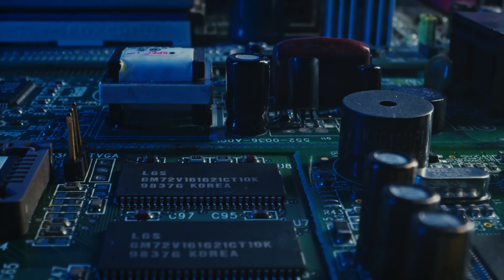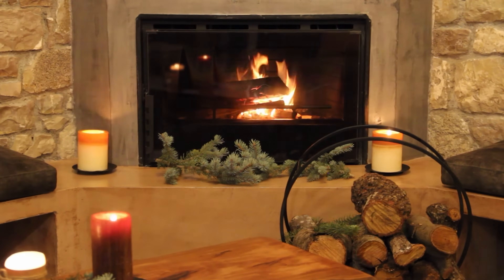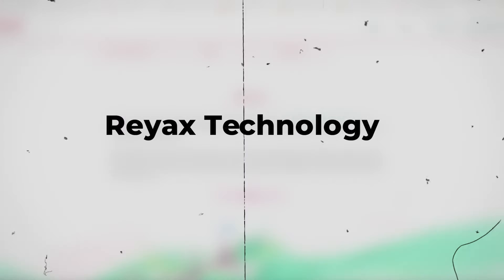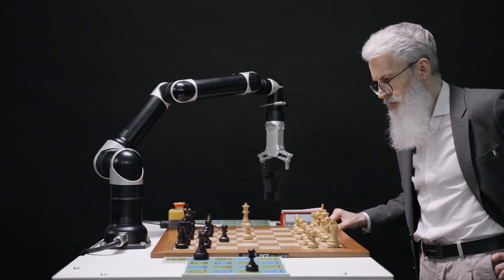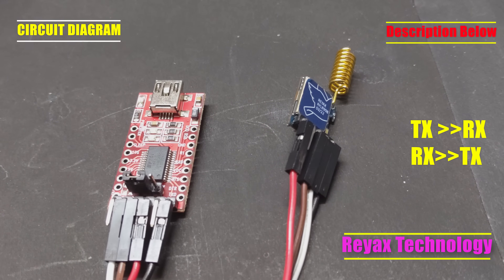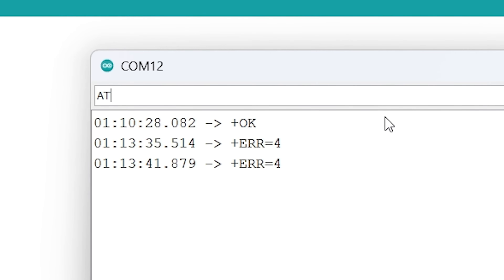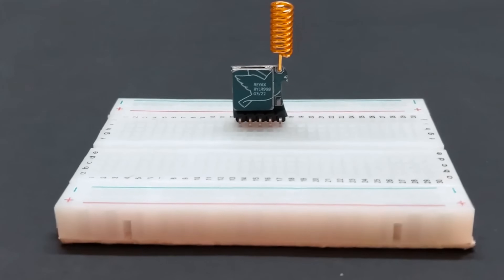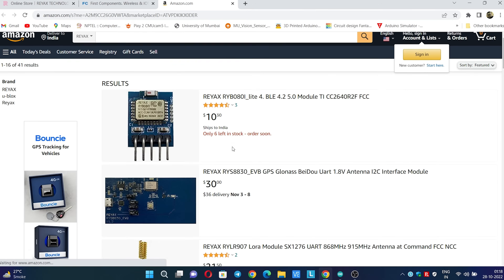In 6 minutes, Everything you need to know about IoT and LoRa | Reyax RYLR998 LoRa Module Setup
The Answer is NO! IoT and LoRa will never suck.
It is an versatile Domain and having lots of applications.

Reyax Technology Coorperation

With over 10+ years experiences in the wireless and IoT industry, REYAX Technology Co., Ltd is a leading total solutions provider of wireless modules, engineering designs and supply chain services to electronics manufacturers.

We dedicating in creating a better electronic industry environment by providing our customers with high-reliability products and outstanding services. Since the establishment in 2008 till today, we have diversified our product line to LoRa, Wi-Fi, Cellular, RFID, GNSS, ISM RF, Bluetooth, Audio, Cloud and, all IoT solutions.

How to configured the Reyax LoRa Module RYLR998? : 04:03

Circuit Diagram : Coming Soon

Video Overview
What is IoT? :                        00:50
What is LoRa? :                     01:56
Lora Configuration :             04:03
Commands :                          04:32
Reyax Technology Review : 05:11
Next Video Sneak Peak :     05:33

Product Description:-
REYAX RYLR998

REYAX RYRR10S

Thanks,
PROFESSOR HULK